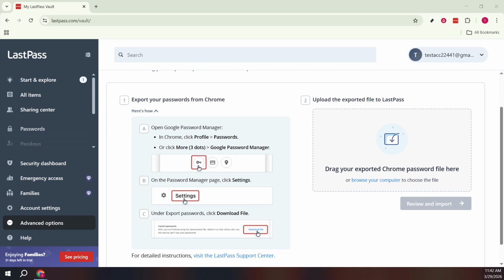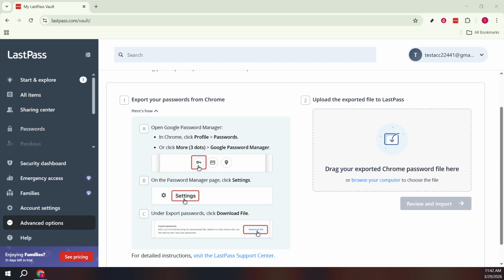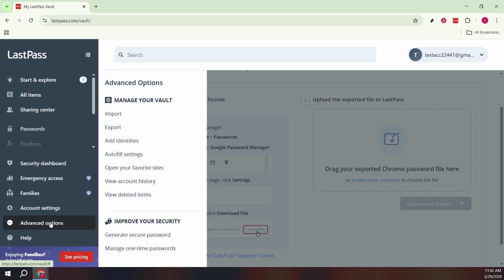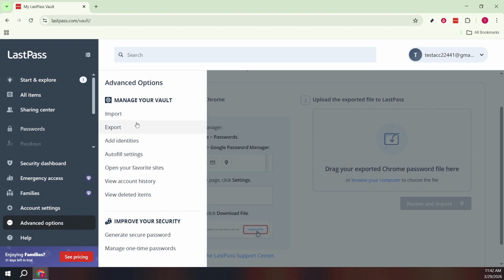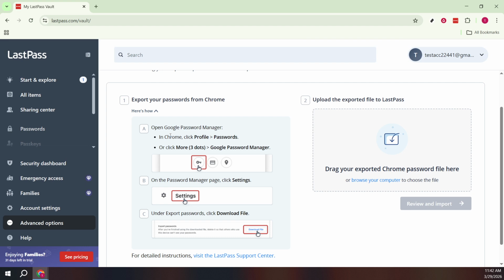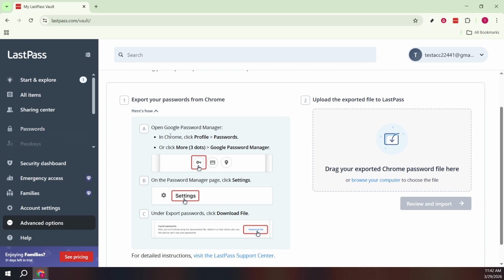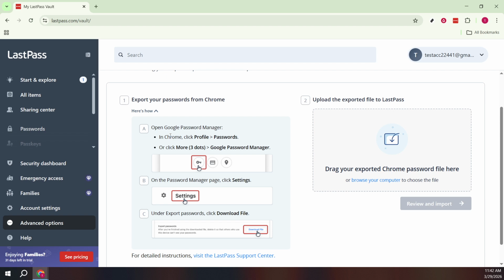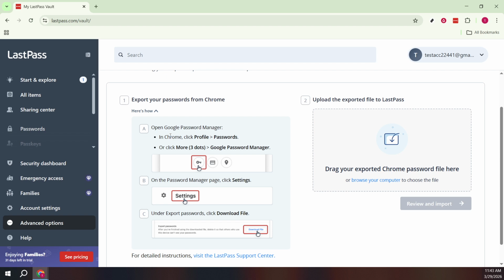How To Move Passwords From LastPass To Nordpass [2026 Guide]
How To Move Passwords From LastPass To Nordpass

In today's video, we cover How to move passwords from LastPass to NordPass 2026, LastPass to NordPass CSV import, NordPass import tutorial, migrate LastPass to NordPass, export LastPass passwords to NordPass, NordPass vs LastPass migration 2026, transfer password vault to NordPass, NordPass secure import help, LastPass export verify email fix, NordPass xChaCha20 encryption setup.